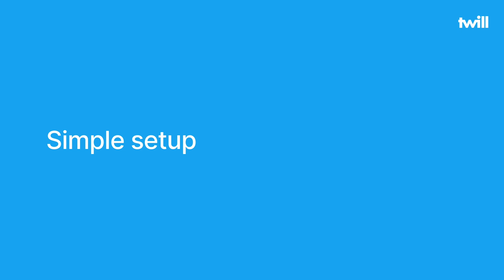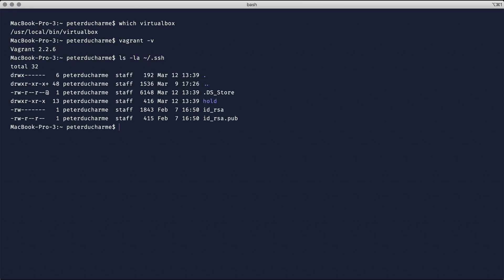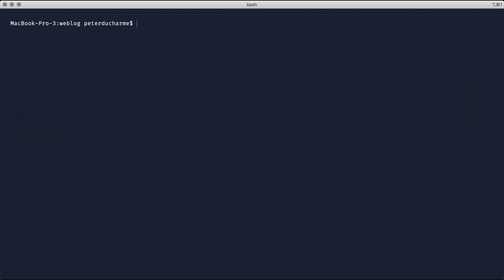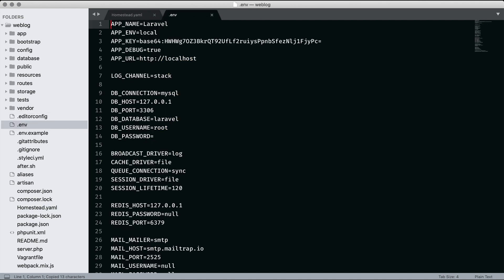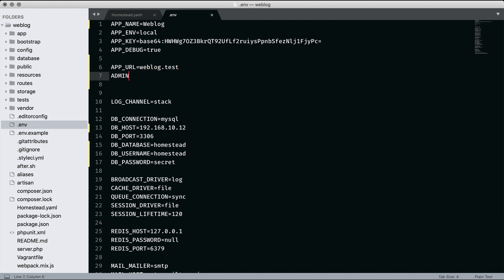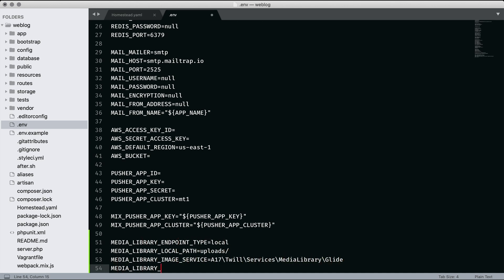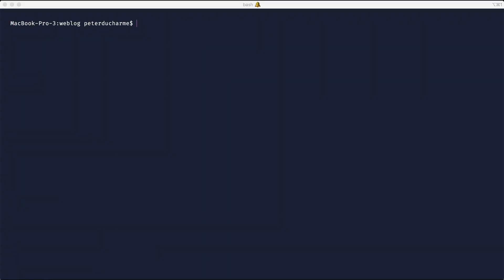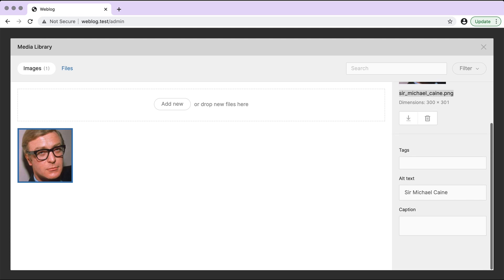Simple setup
This episode explains how to set up a local development environment on your computer using Homestead & Vagrant, then install and configure Laravel & Twill. Any setup that uses a web server and database can be used. A good fit for any developer working on a Mac or Windows setup. This is just a quick start suggestion.